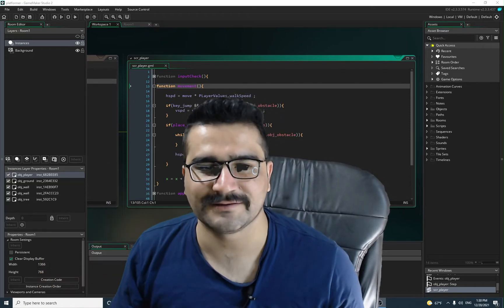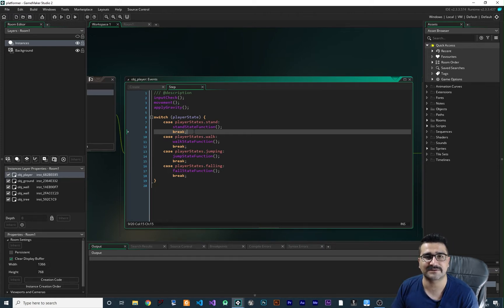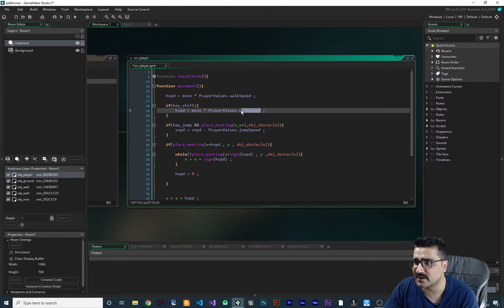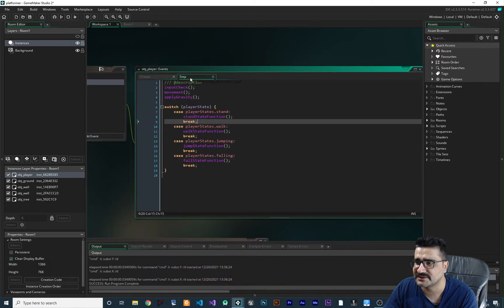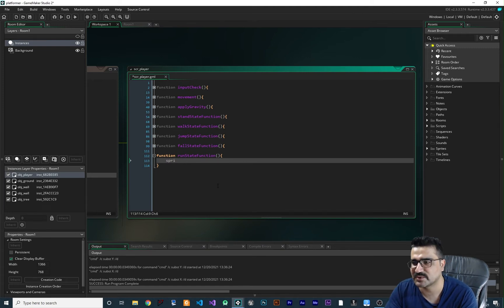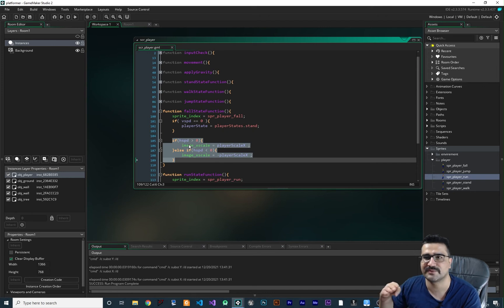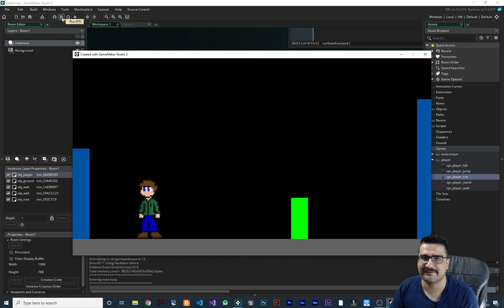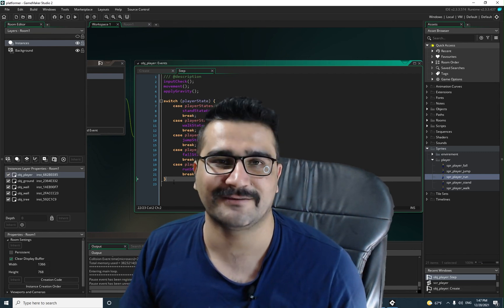platformer game : implement run , right way of coding in GameMaker studio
run with shift key on keyboard with state machine
the right way to do it
so when your game get more complex you find your way to develope it easily

timecodes:
0:00 intro
0:19 explain what we have done so far
1:28 check inputs
2:02 movment
3:22 add run state
6:43 go to run state from idle and walk state